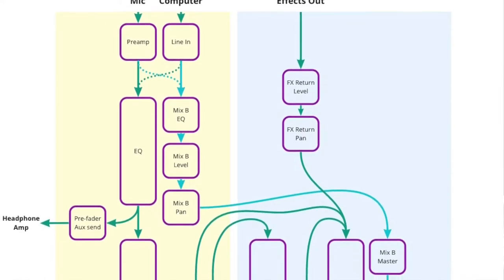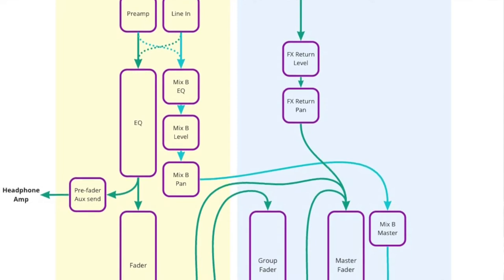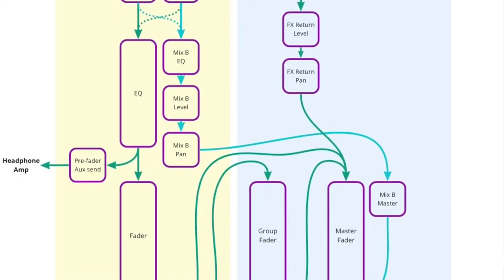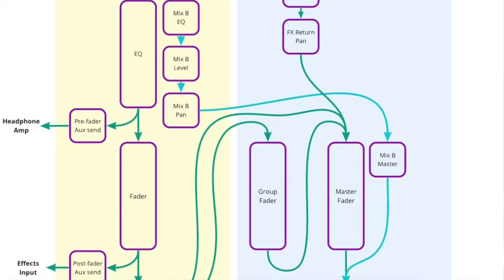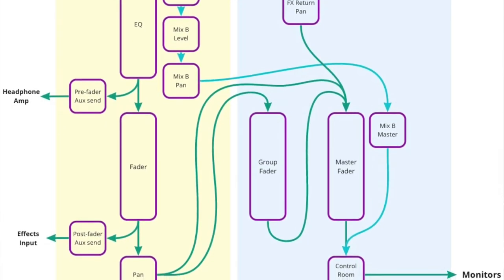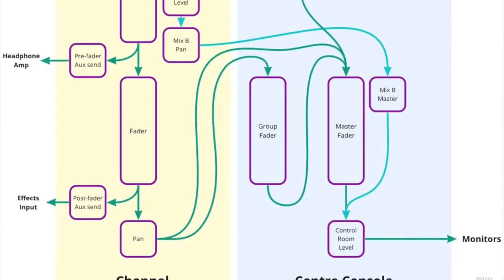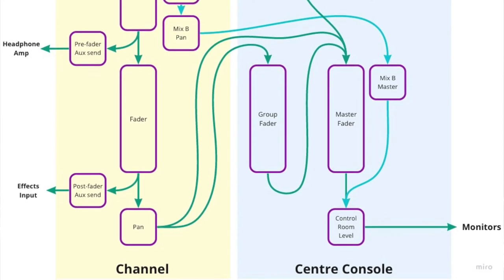Mixing Desk Signal Flow - Music Technology Lesson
Learn Music Technology AS and A Level Online guide. This video is a tour of a typical mixing desk and the features you need to know.